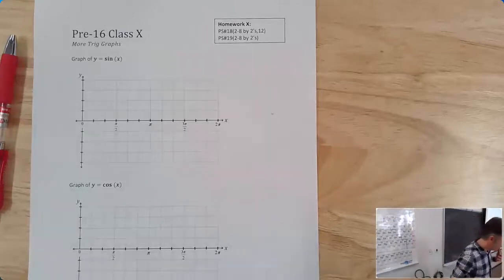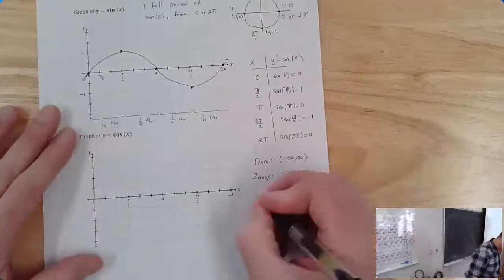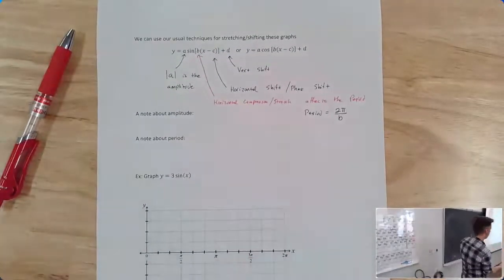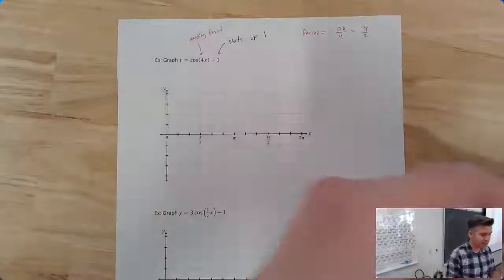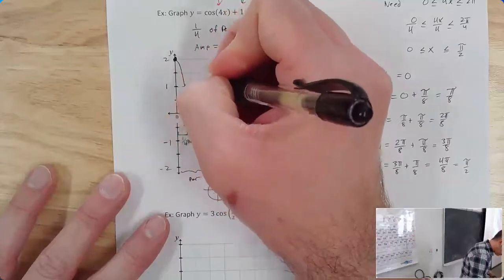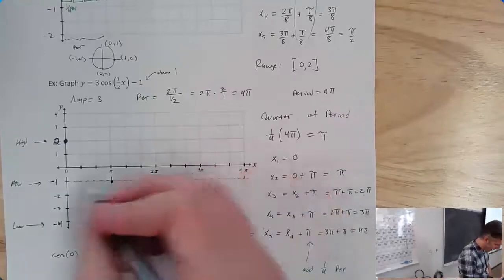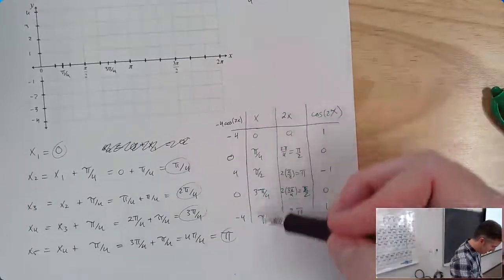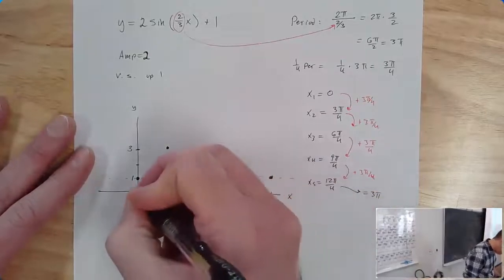Pre16 Class X (Graphing Sine & Cosine)